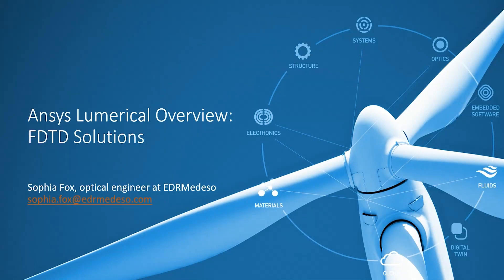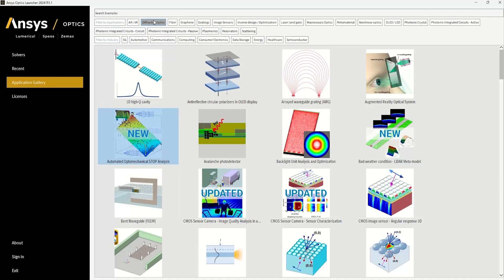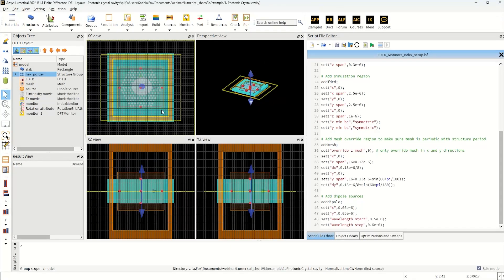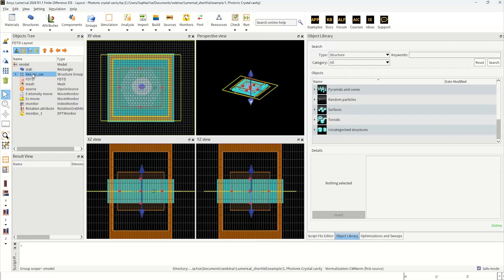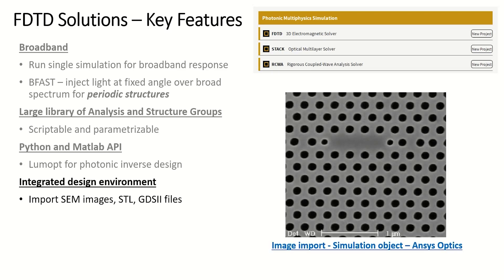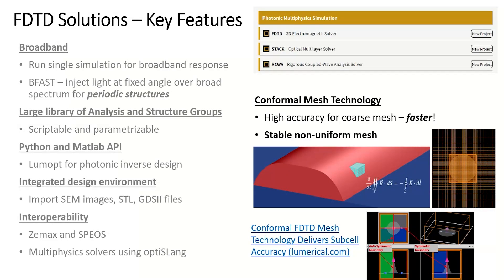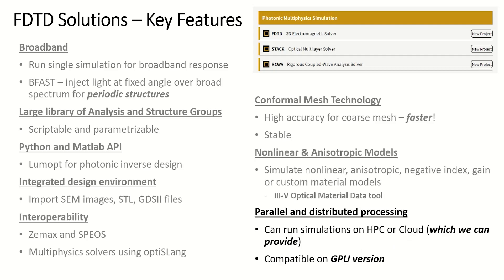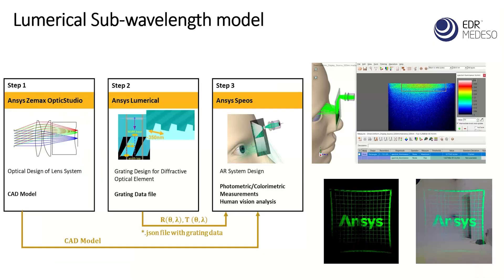Ansys Lumerical Overview FDTD Solutions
Want to understand how to benefit from Ansys Lumerical? In this video, our Optics and Photonics expert, Sophia Fox, walks you through its key features and benefits. Learn more about our Optics and Photonics solutions